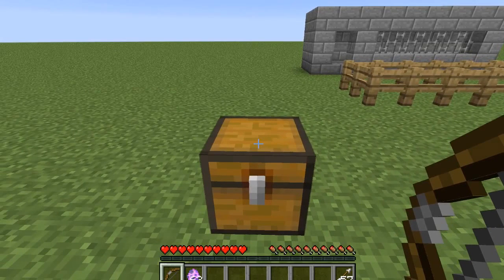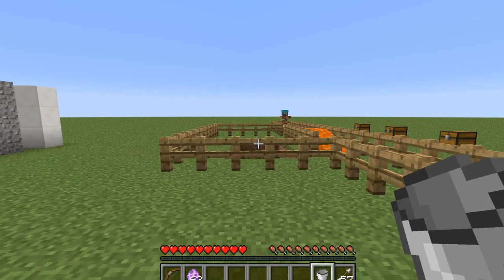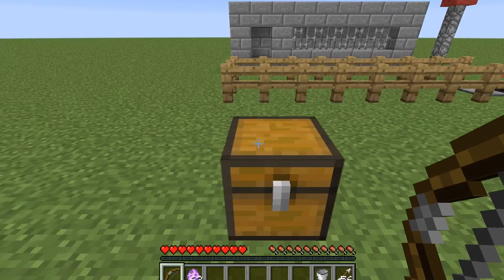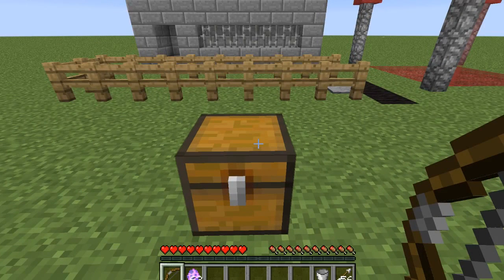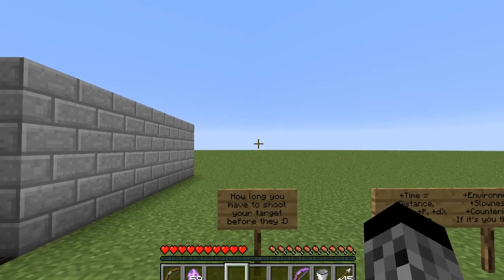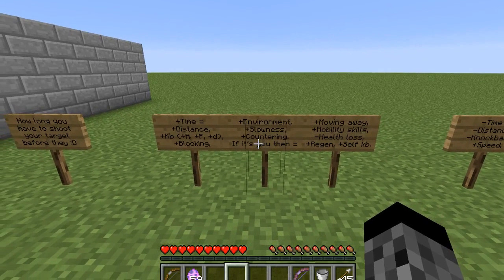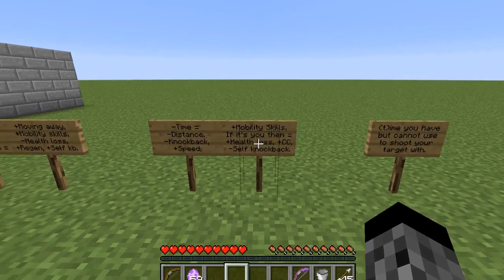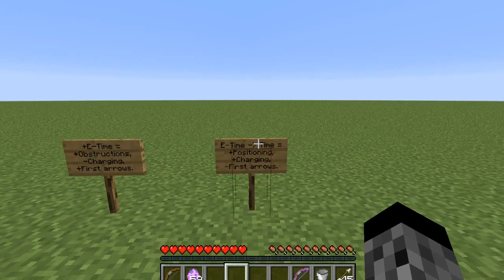Bow theory 4: Time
In this episode of bow theory I'll be teaching you everything you need to know about Time!

This series is mostly aimed at Mineplex Champions players, however, if you are not a Mineplex Champions player it should still be useful for you!

This is the fourth episode in the series and it will be five episodes long then, when I'm finished with it, I'll move on to how to actually use a bow and maybe then how to use each Ranger skill!

Because I still have one more episode to make, I could always do with more feedback!

There is a minor mistake at 10:38 on the sign, it should really say 'Enemy Mobility Skills' or something like that to avoid confuse with your own mobility skills!